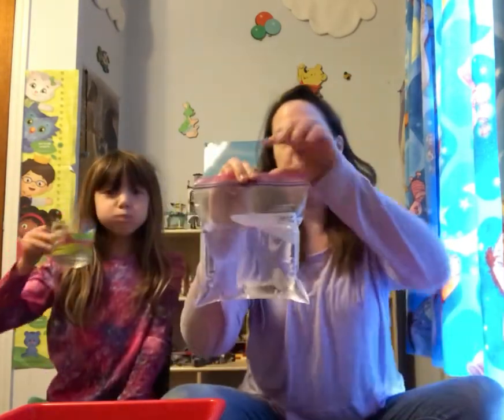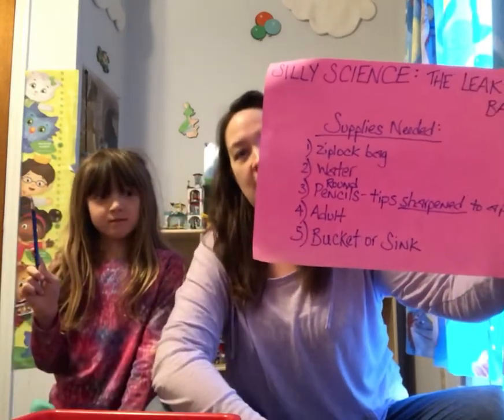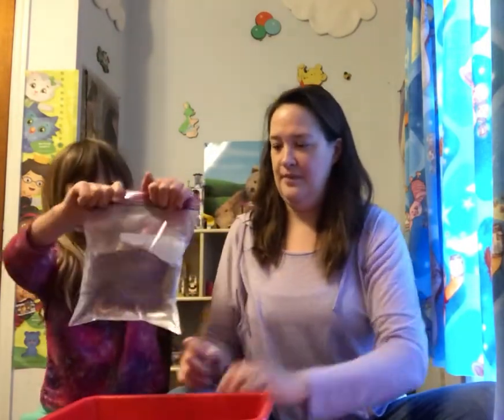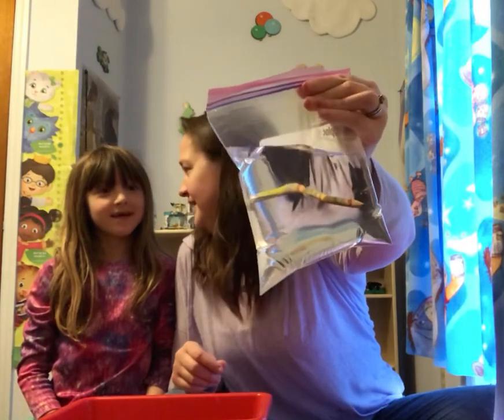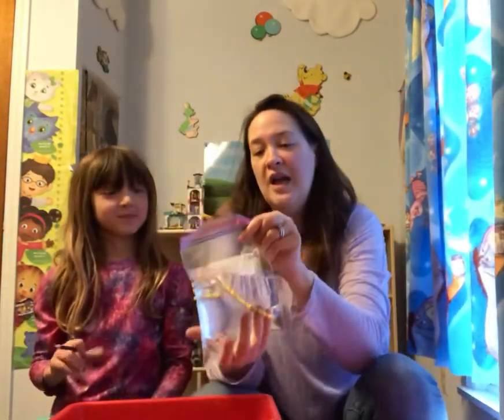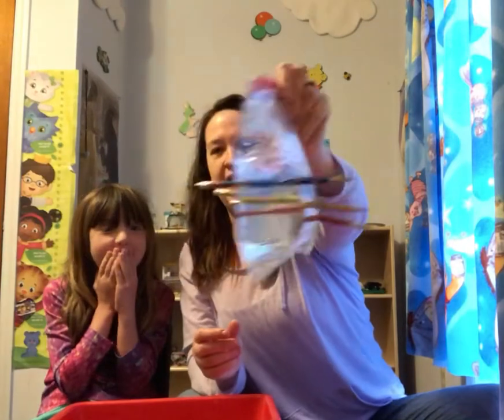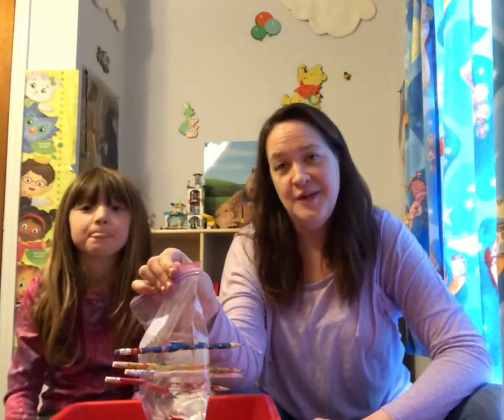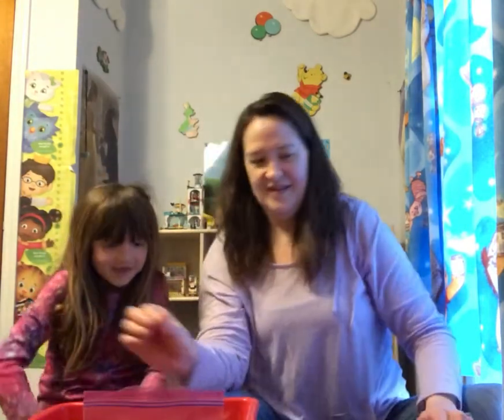Silly Science:Leak Proof Bag